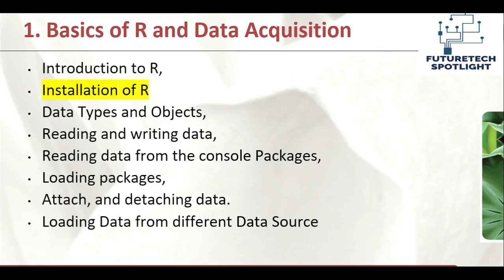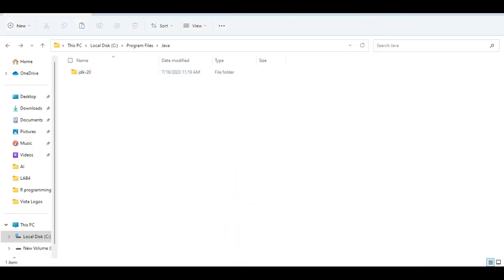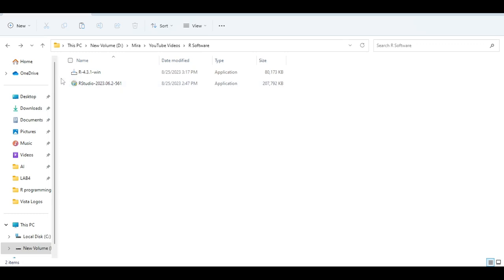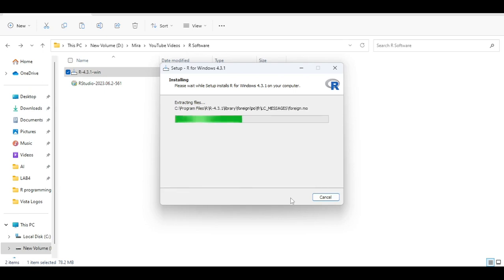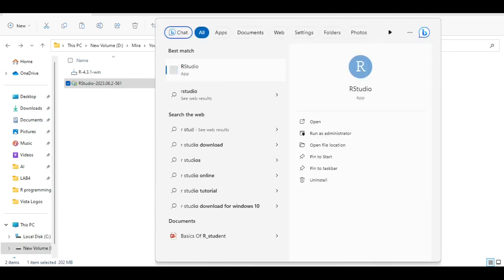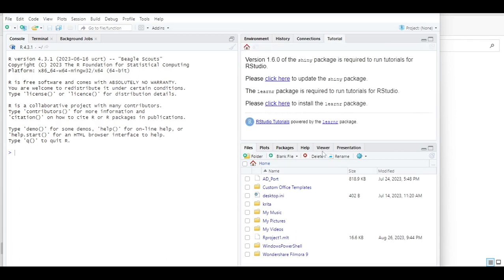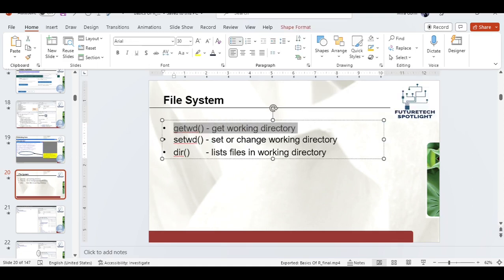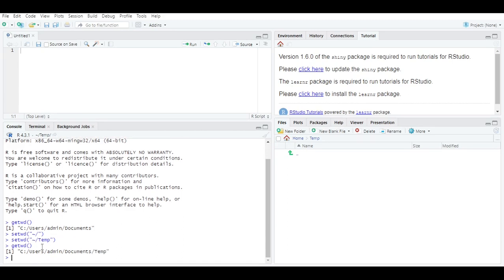Part: 2 | R Programming | Basics of R and Data Acquisition | MCA Sem 1 | ADMS LAB | MU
Installation of R Studio